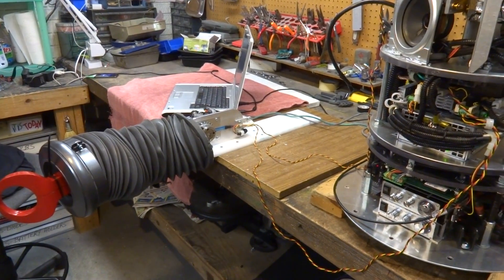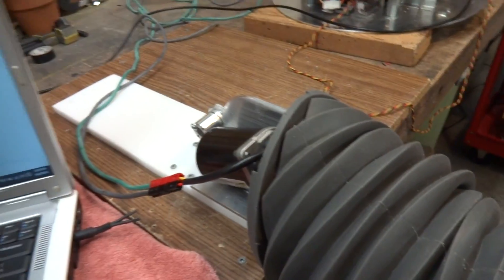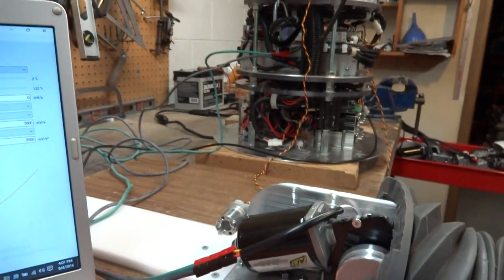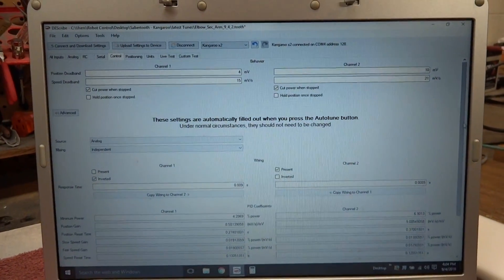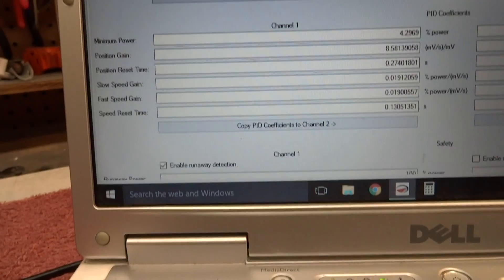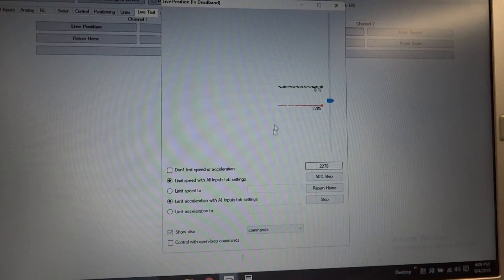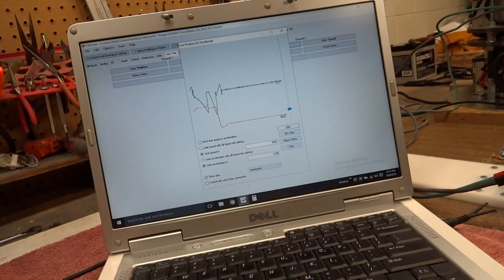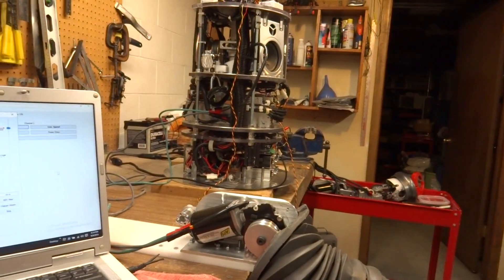Fighting the PID Blues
I've been trying for the past couple weeks to manually tune in the elbow motor for my Lost in Space B9 Robot arm. I'm using Dimension Engineering's Kangaroo x2 to give speed and position control to the Sabertooth 2x32 that's controlling the arm. The Roo's autotune is completely useless with this setup as it fails the tune every time. The autotune works well for other kinds of setups I have but because of the heavy forward weight of the arm it wont even look at tuning this setup. I'm left to removing the forward wright of the claw section and getting a successful baseline tune. From there I have to manually adjust all the different settings until I have it working smoothly. I'm close but after two flustrating weeks I still have a little way to go.